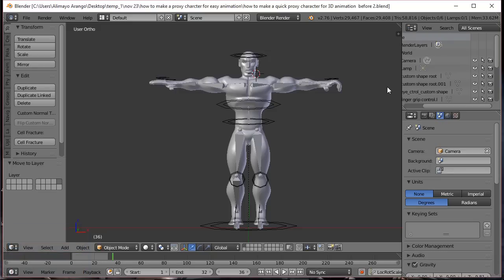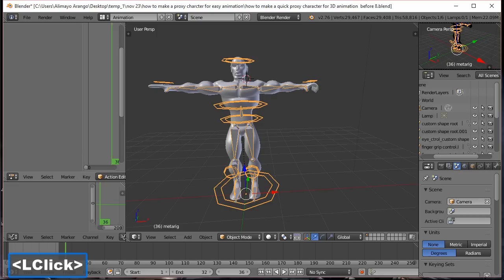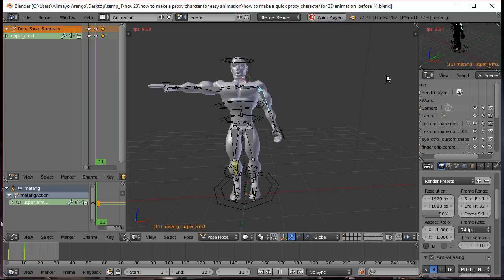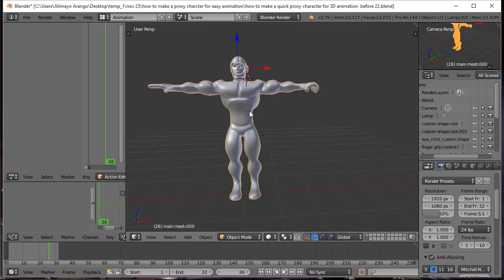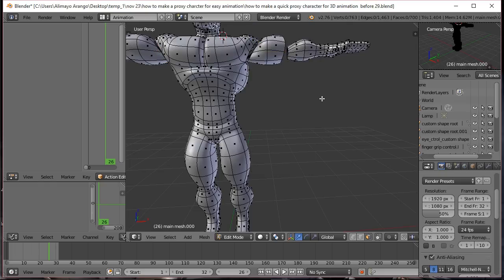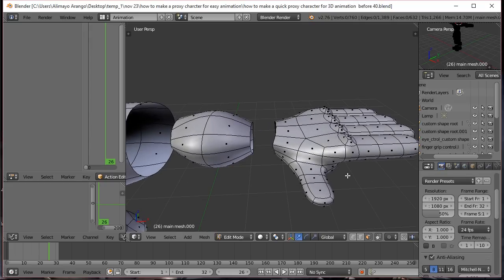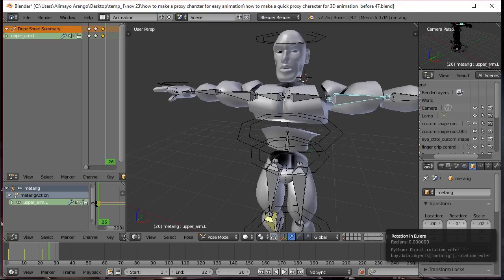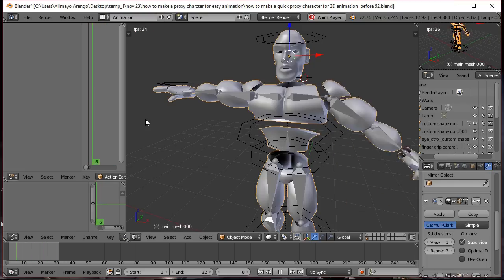How to make a quick proxy character for easy faster animating in Blender 2.76 b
Alimayo Arango of littleguycgi.com teaches How To make a quick proxy character for easy faster animating in Blender 2.76 b.

This tutorial is about 20 minutes long where keyboard shortcuts are spoken aloud as they are selected as well as being displayed on the screen.

Here is the link to the model mentioned in video.